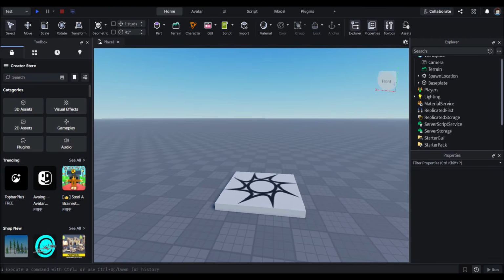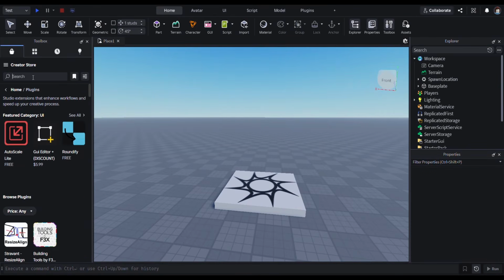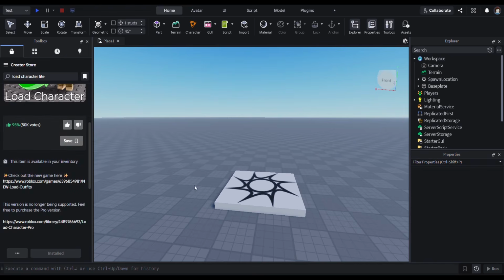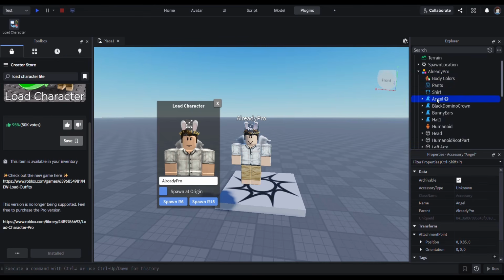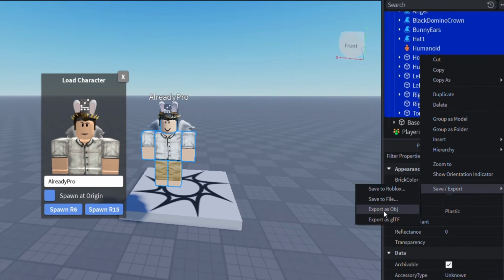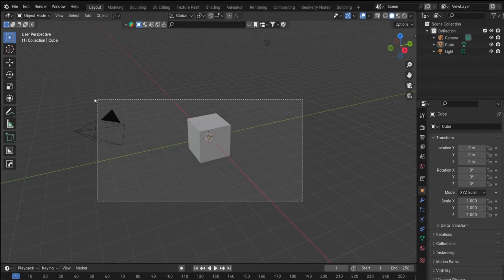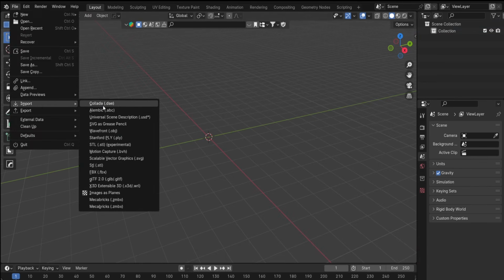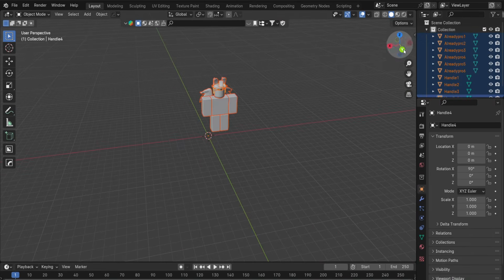How to Import Roblox Characters into Blender (2026 Beginner’s Guide)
In this video, I show you step-by-step how to import your Roblox character into Blender for animation and rendering.

This method works for both R6 and R15 characters and is better for rigging and animation.

Want to animate your character? Check out